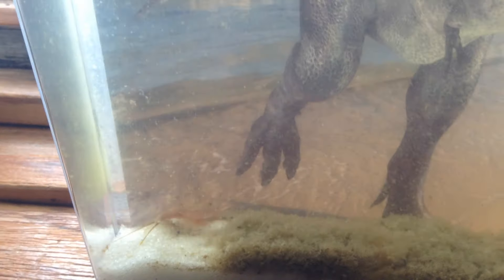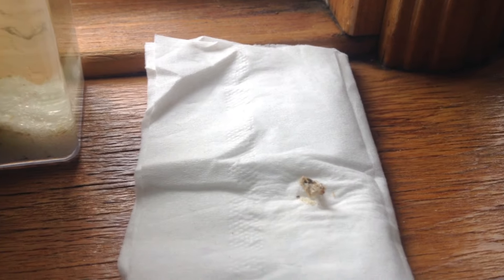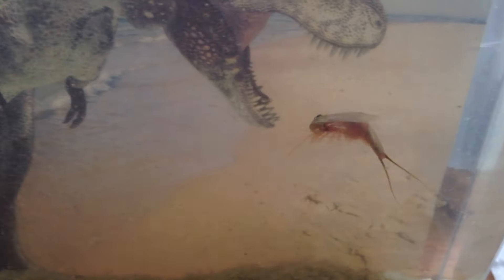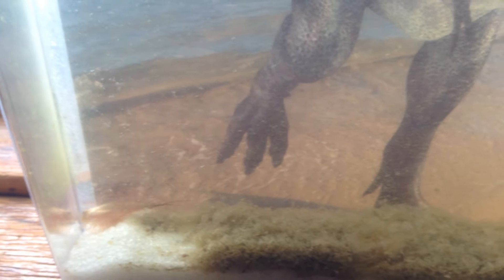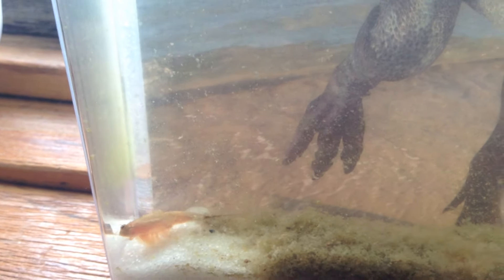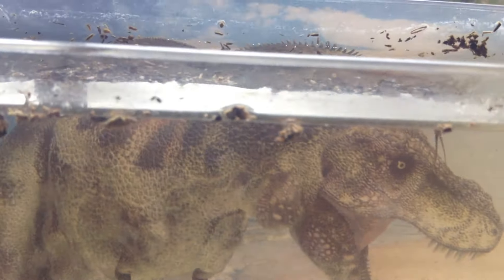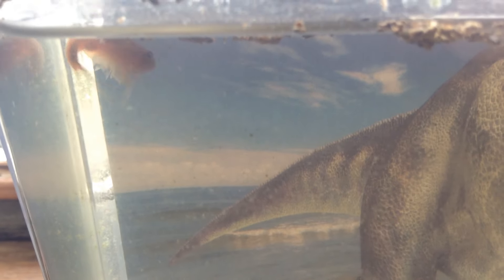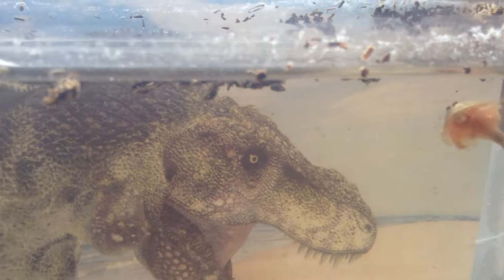New Triop video with fully grown Triop.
Hey guys, i just wanted to update you on our triop experiment. We have one guy left and he is huge. Silly me i thought the others were fully grown before but that one is the real deal.

Watch him swim around, it is very exciting to see that after we started the experiment with some dried eggs. This Triop ate all the others.